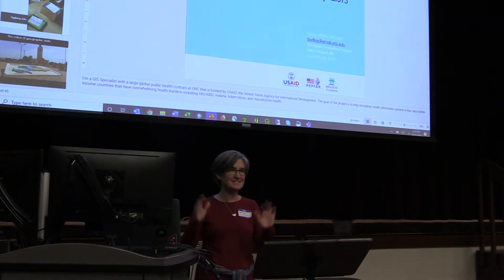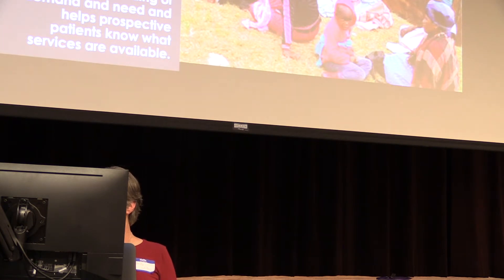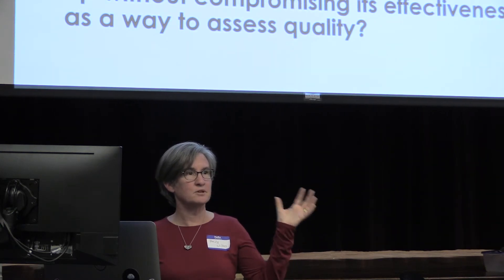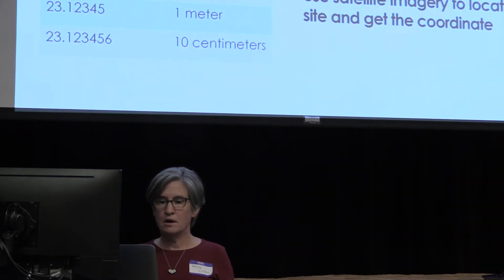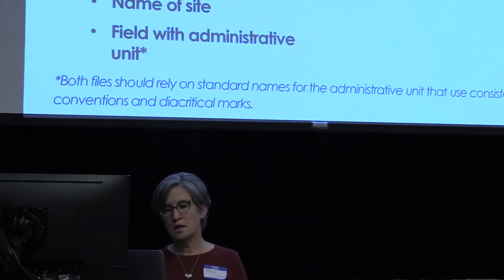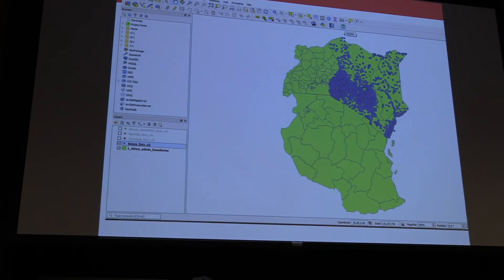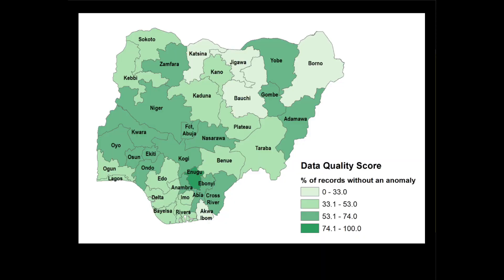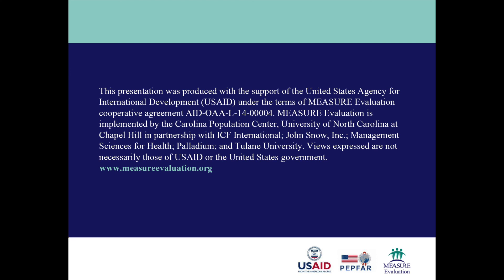Becky Wilkes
The SQUAD Tool - I have worked for the past decade in global public health, on a large contract that oversees the strengthening of health information systems in countries often overwhelmed by health burdens such as HIV, tuberculosis, and malaria. Many of these countries, such as Nigeria, Kenya and Tanzania, have only recently developed country Master Facility Lists that contain basic information, such as name, type, size, and location of all of the many thousands of health facilities in their countries. These databases are not always accurate, so my team recently developed a tool to help health analysts who are not typically GIS experts to assess and improve this data, by looking for the presence of certain anomalies in the data with a plugin tool.

The Spatial Quality Anomalies Diagnosis (SQUAD) Tool can rapidly and systematically identify the presence of any of these anomalies in each record in a Master Facility List (MFL), which can then be investigated further to determine whether there is a data quality issue, as an aid to improving the overall quality of the MFL. I will share information on how the tool was developed and how it has been used, particularly by the US Department of State and by the Ministry of Health of Nigeria.